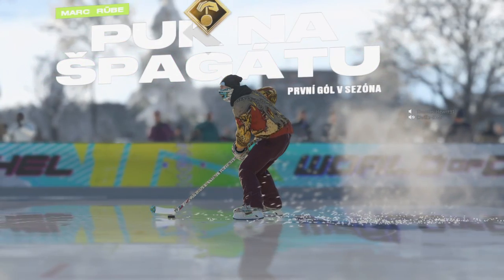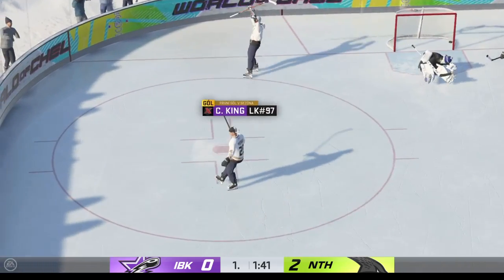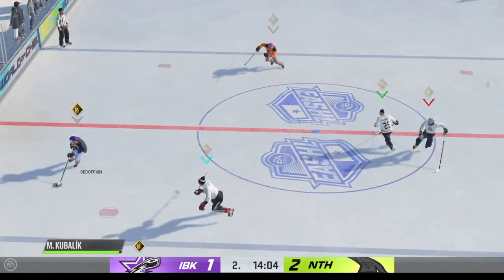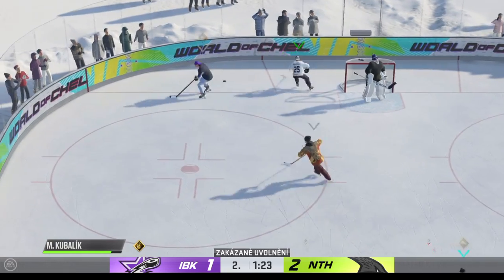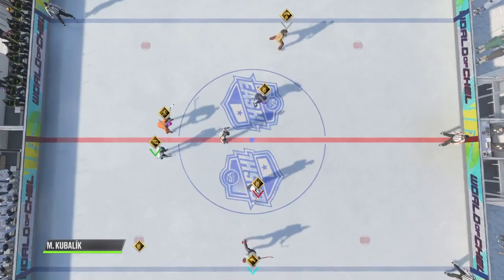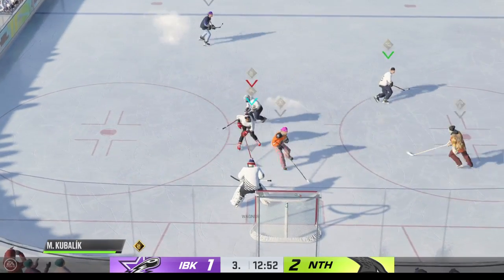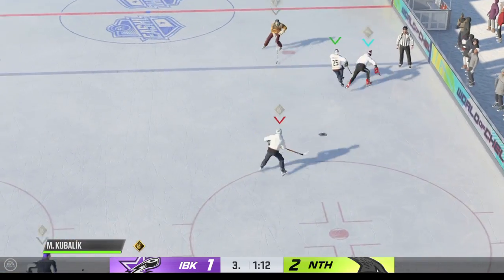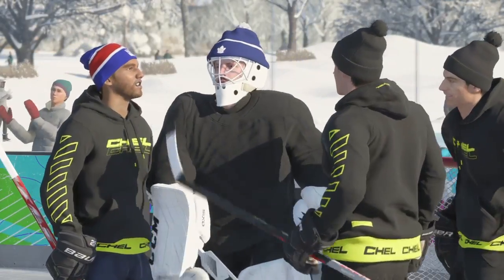NHL™ 22_20211217174253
2 selfish fuckers